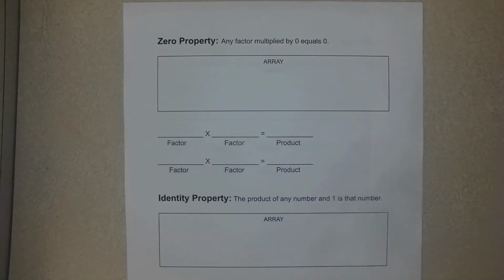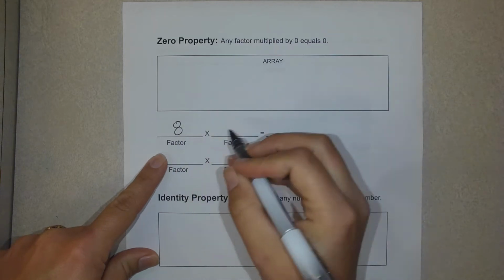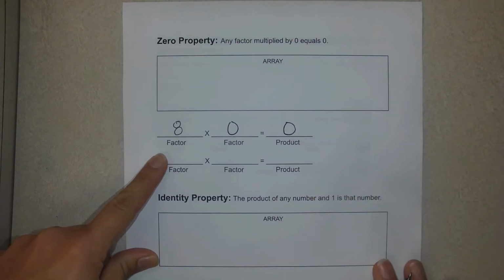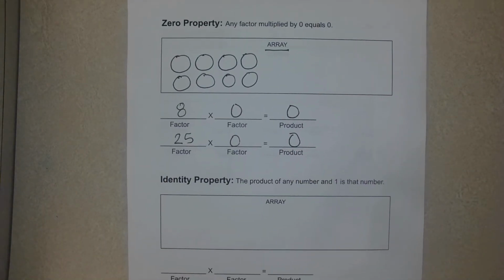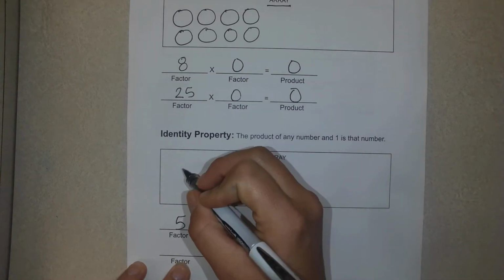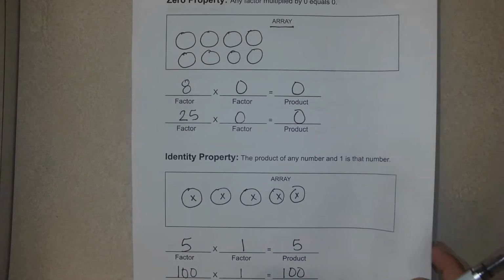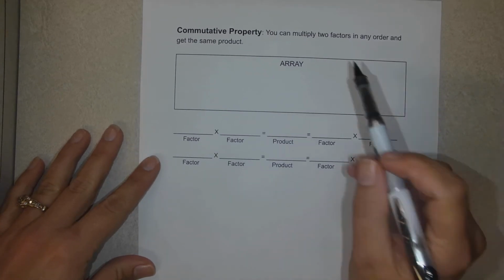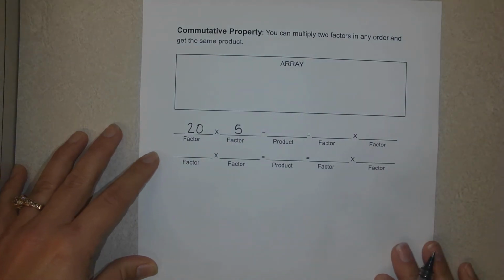Properties of Multiplication